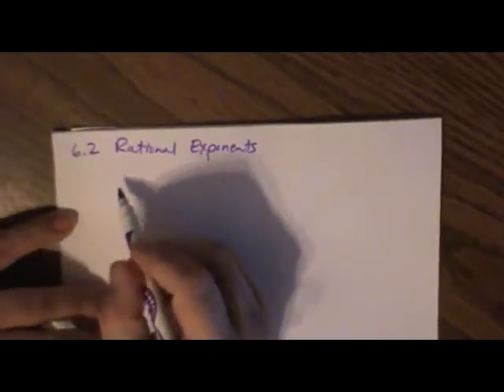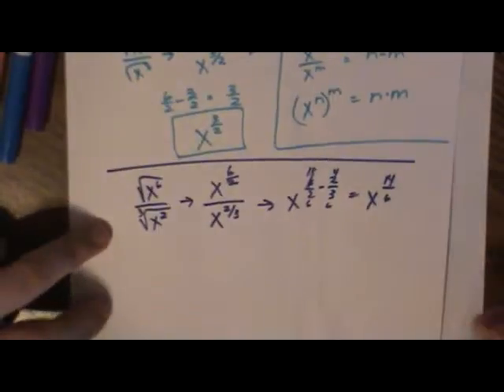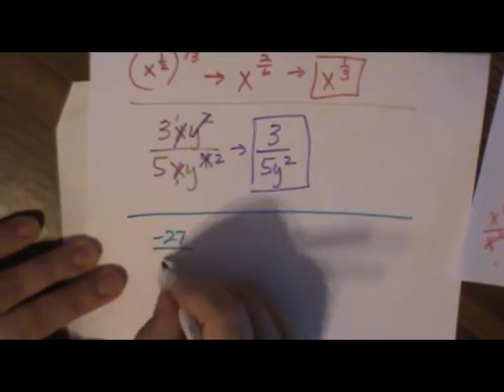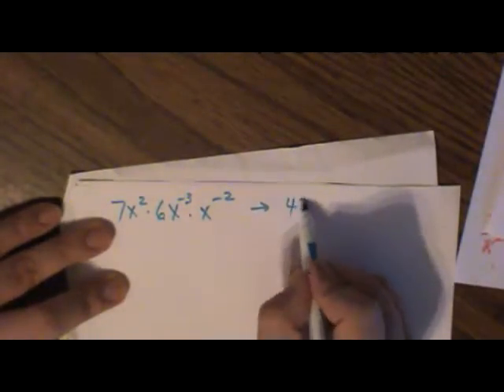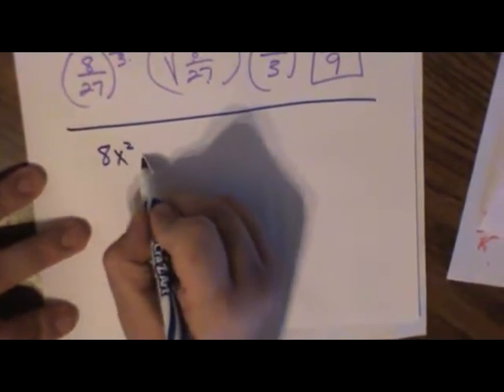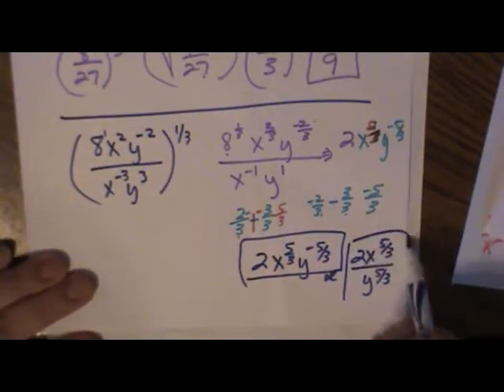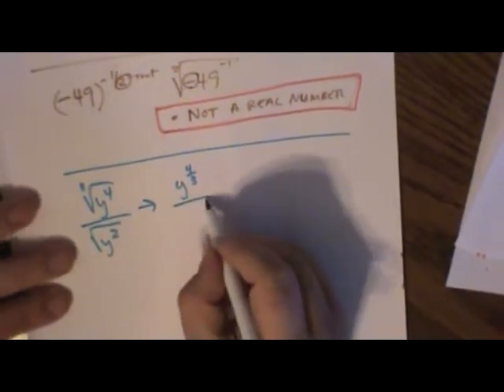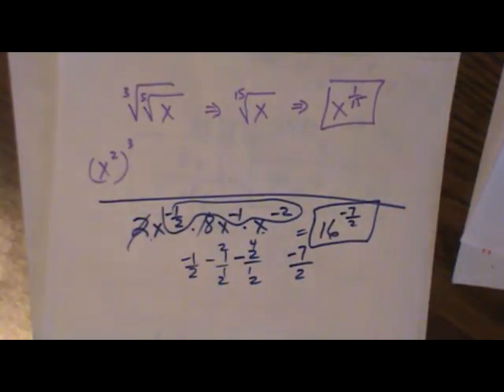6.2 Rational Exponents